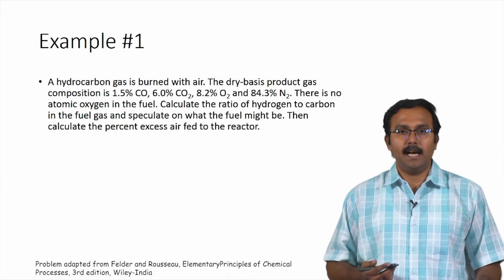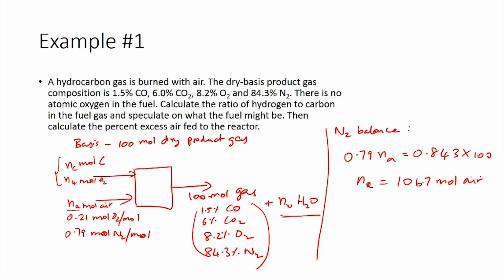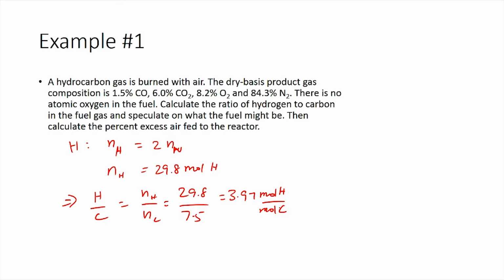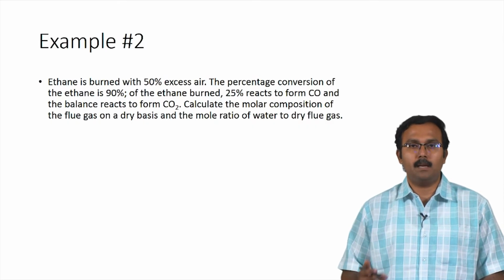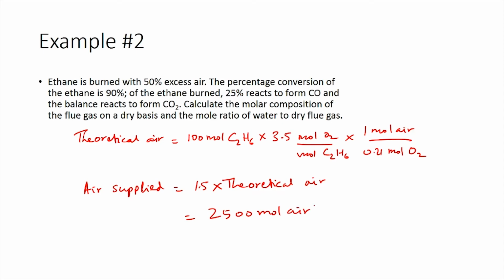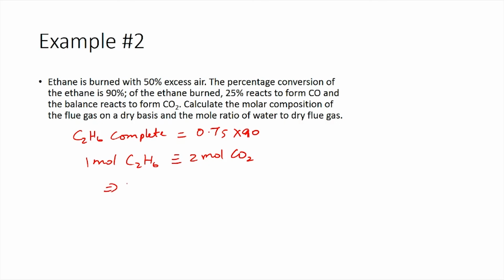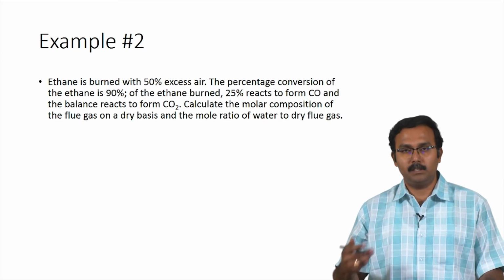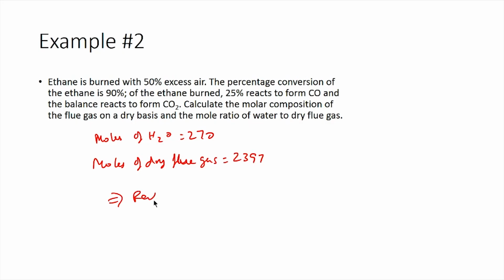#20 Material Balances for Combustion Reactions | Material & Energy Balances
Let's apply material balance principles to combustion reactions. This lecture focuses on a specific example problem and demonstrates how to convert between wet basis and dry basis compositions.